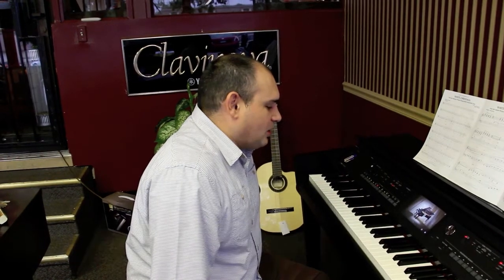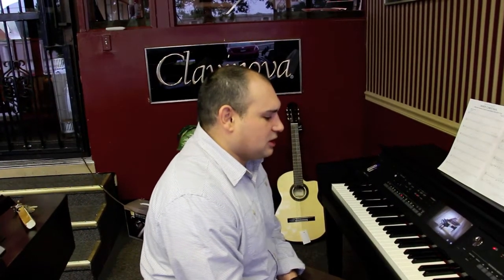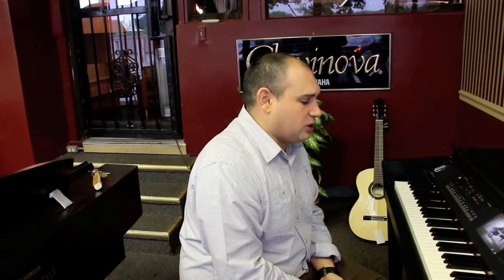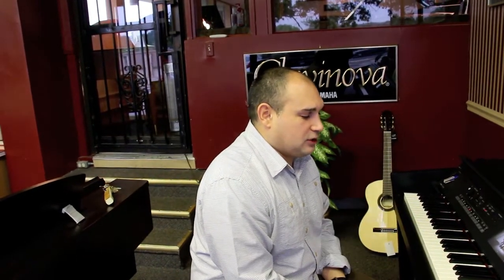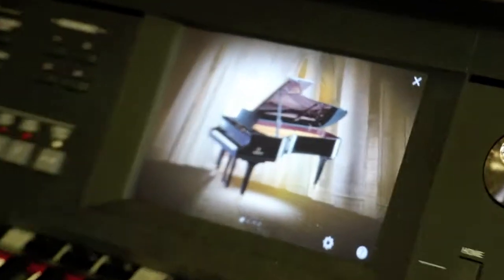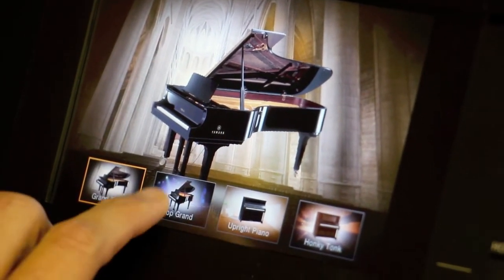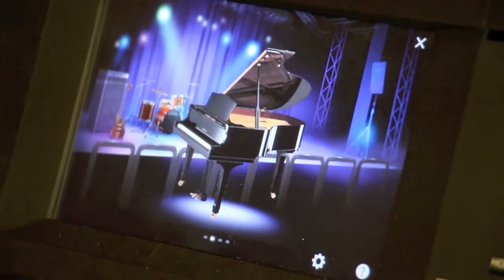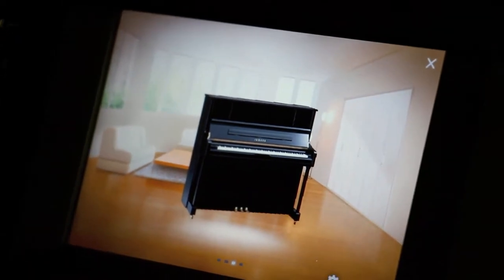Yamaha CVP-605 Piano Room Demo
Rick Prieto shows off the Piano Room function in the new CVP-605 from Yamaha at Alamo Music Center off Babcock Road.

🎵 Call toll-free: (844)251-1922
🎶 Connect: @alamomusic